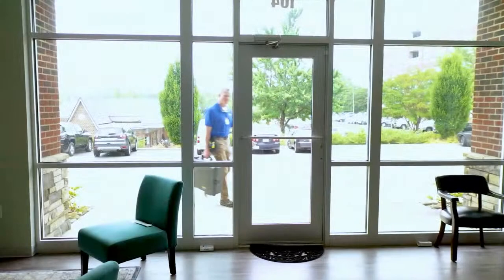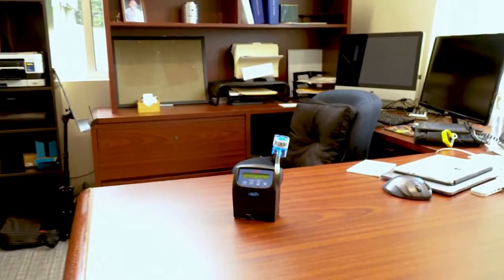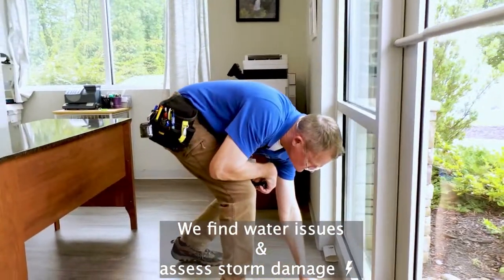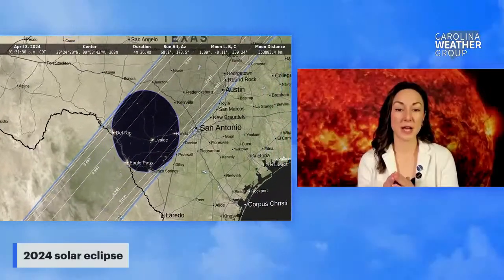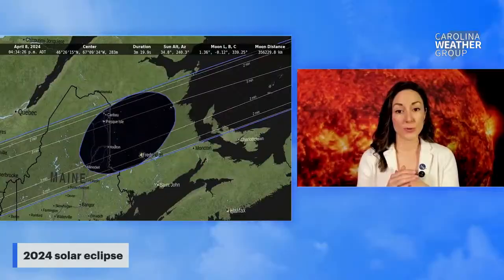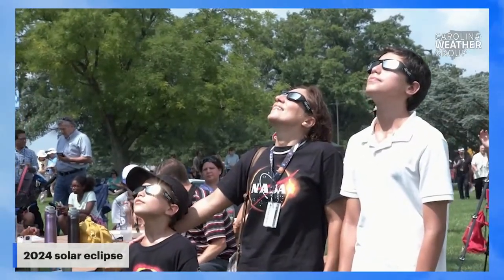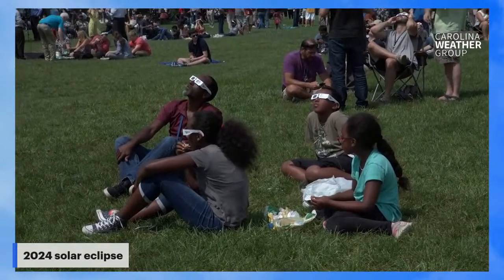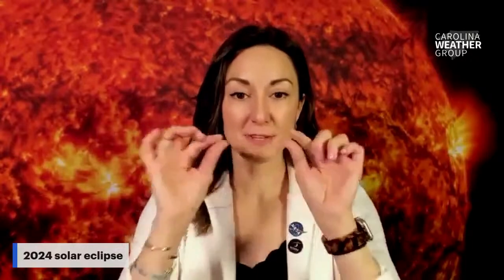Get ready for the 2024 solar eclipse [Ep. 484]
The Monday, April 8, 2024, a total solar eclipse will cross North America, passing over Mexico, the United States, and Canada. Unlike 2017, the totality will not pass directly through the Carolinas. But still, at about 80% totality, there will still be some solar eclipse to experience in both North Carolina and South Carolina - weather permitting.

This week on the Carolina Weather Group, James Brierton talks with Gina DiBraccio, Deputy Director of Heliophysics, NASA GSFC, about what we can expect to see, how we can prepare for the eclipse, and the scientific discoveries that are made possible by a solar eclipse. We also discuss space weather, solar storms, and the impacts of solar radiation on technology such as GPS and radio communication.

Still need solar eclipse glasses? In this episode, we explain how you can make solar eclipse glasses at home. You can also reuse your glasses from the 2017 Eclipse or check retailers. While demand for the eclipses will be high, checking with unconventional retailers like video production stores or a hardware store may help. For example, B&H will ship you solar eclipse glasses (while supplies last) (Not a paid sponsor.)

The Carolina Weather Group operates a weekly talk show of the same name. Broadcasting each week from the Carolinas, the show is dedicated to covering weather, science, technology, and more with newsmakers from the field of atmospheric science. With co-hosts across both North Carolina and South Carolina, the show may closely feature both NC weather and SC weather, but the topics are universally enjoyable for any weather fan. Join us as we talk about weather, the environment, the atmosphere, space travel, and all the technology that makes it possible.